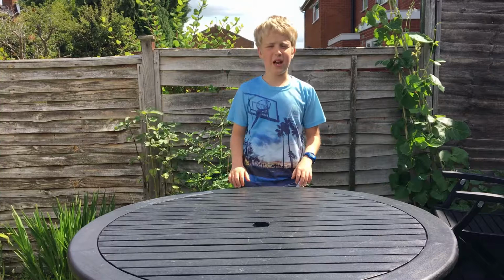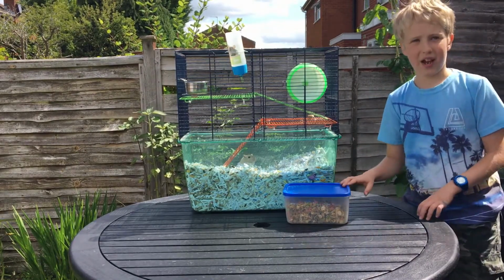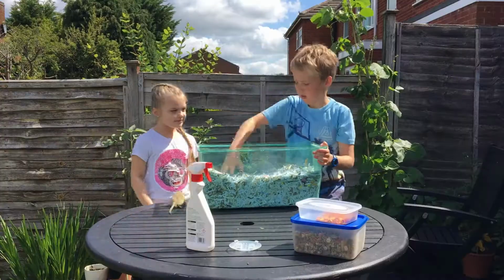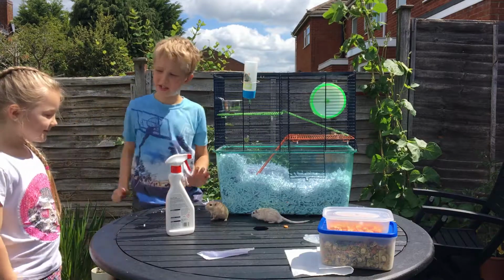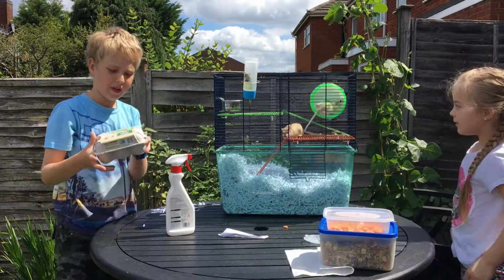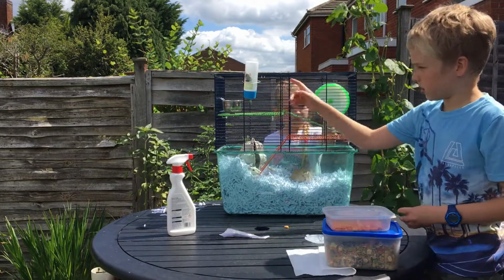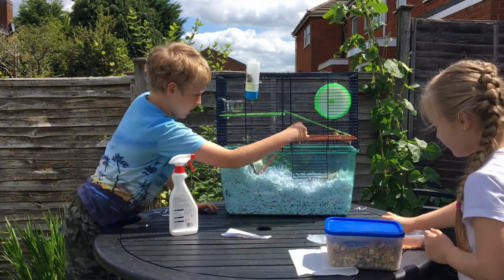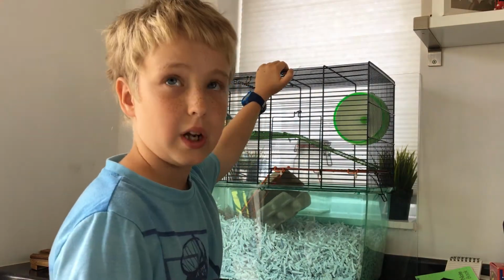Fun with... Gerbils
It's time to clean out my gerbils and thought you might want to watch the process. With a little help it doesn't take long.

Timestamps:
0:00 Intro
0:19 What you need
1:39 How to clean them
2:48 Putting them back
3:40 Whoops
3:55 TREATS
4:36 Outro